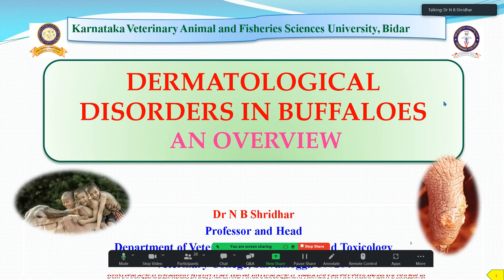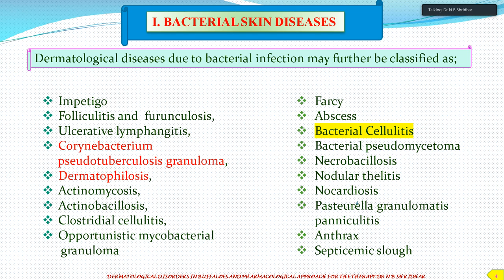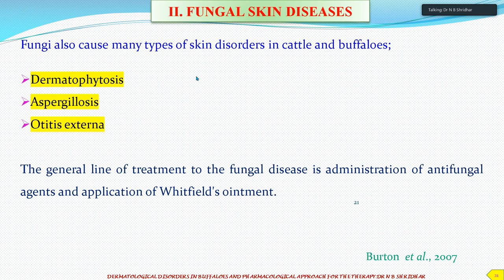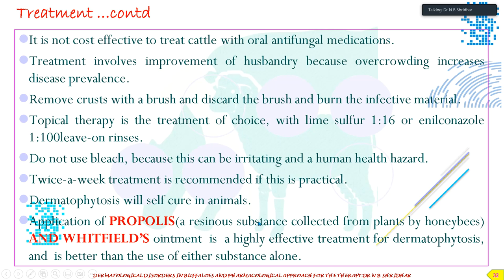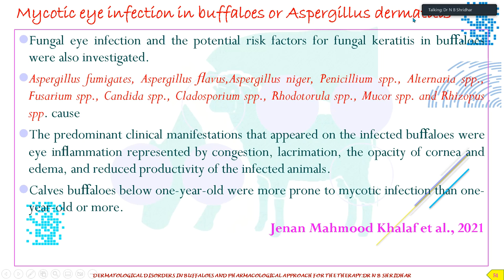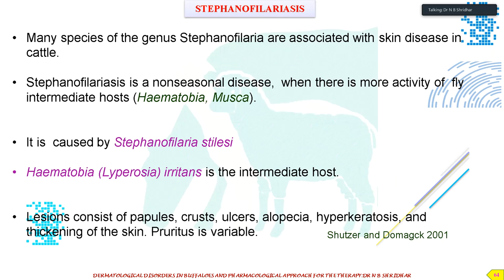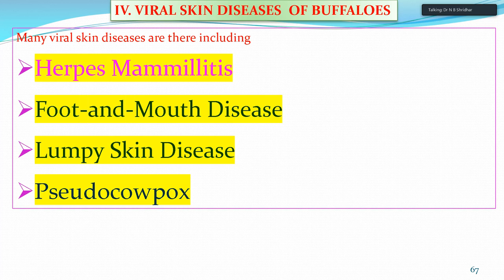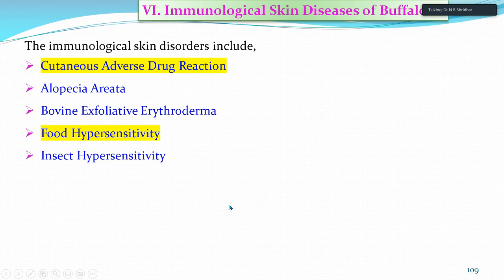DERMATOLOGICAL DISORDERS IN BUFFALOES AN OVERVIEW BY DR N B SHRIDHAR BY AVD AND INTAS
DERMATOLOGICAL DISORDERS IN BUFFALOES AND  pHARMACOLOGICAL MANAGEMENT BY DR N B SHRIDHAR